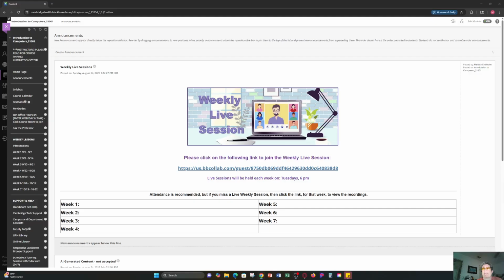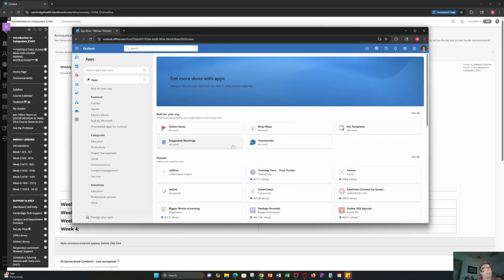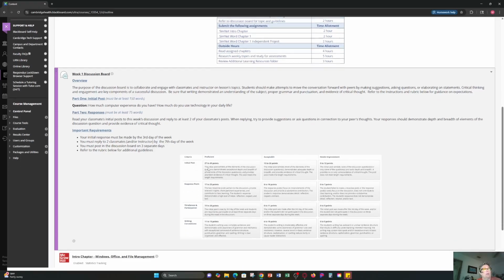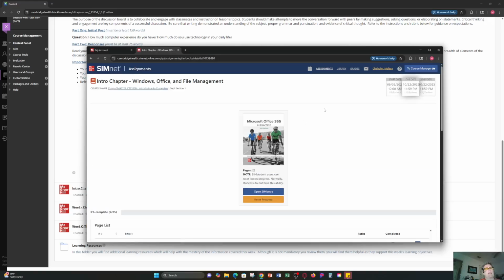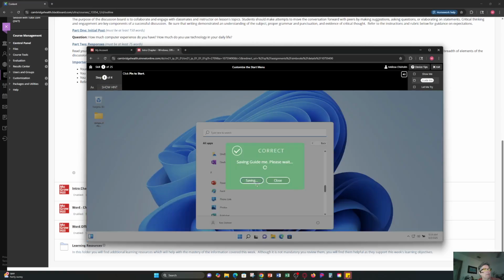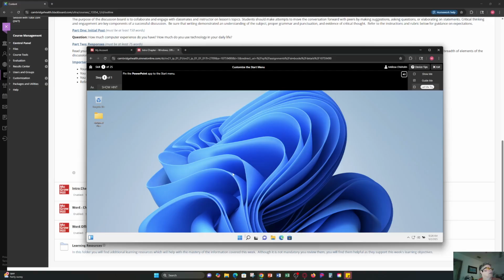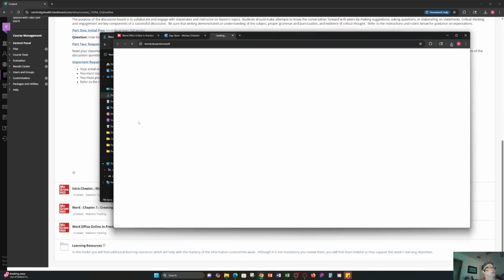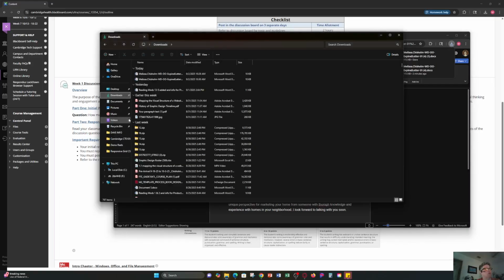CTS1050 Week 1 Overview